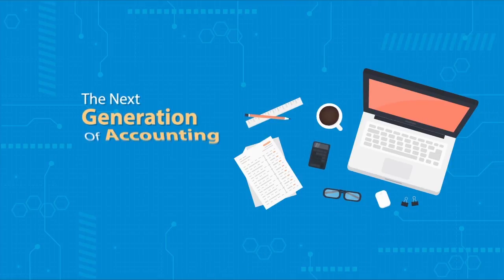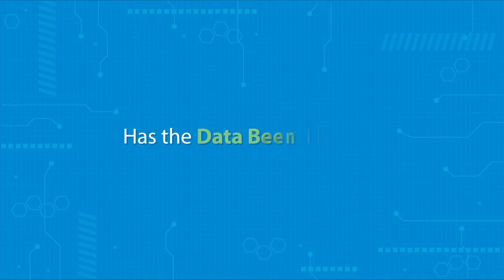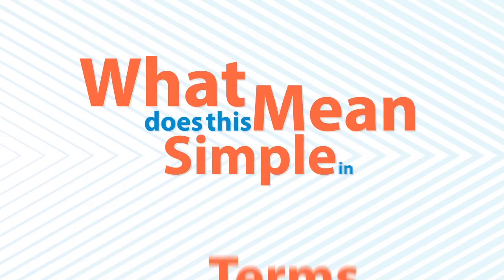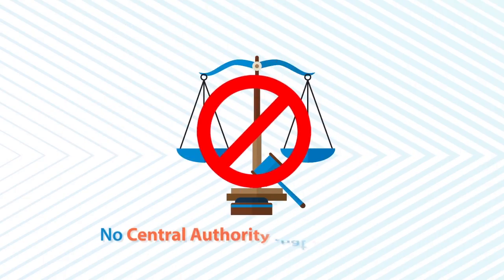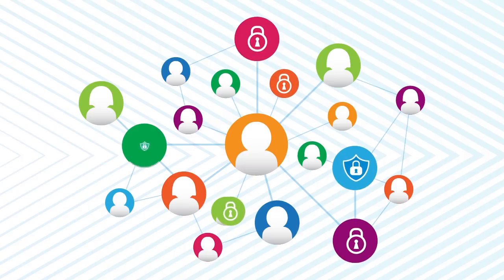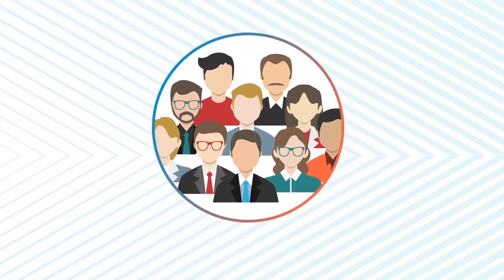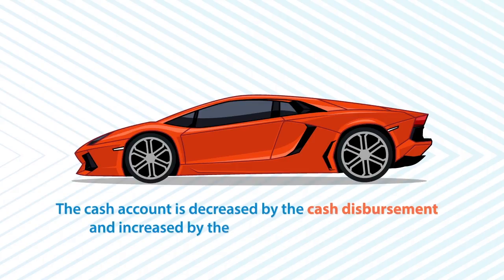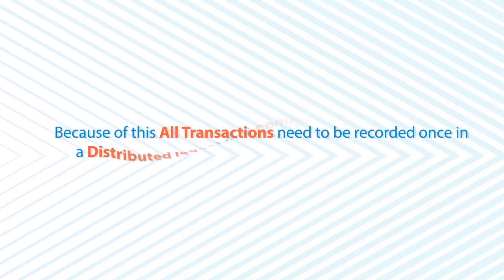Fizcal - Accounting on the Blockchain - Token Sale starts 6th June 2018 - ICO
Fizcal is the next generation of accounting software which integrates crypto currencies onto the
balance sheet and uses blockchain technology to implement triple entry accounting.
Fizcal can be operated from a website, smart phone or tablet and uses AI, optical and voice
recognition to offer investment advice and to automate the manual repetitive tasks which plague
current accounting software.
We aim to be the first to market in developing a fully decentralised triple entry framework for
bookkeeping and accounting, a concept first developed by Yuji Ijiri in 1989.
Token Sale runs 6th June - 5th July 2018